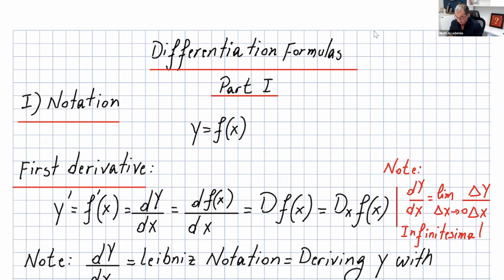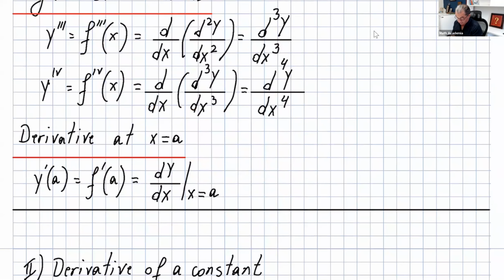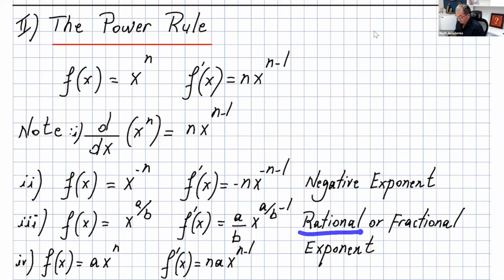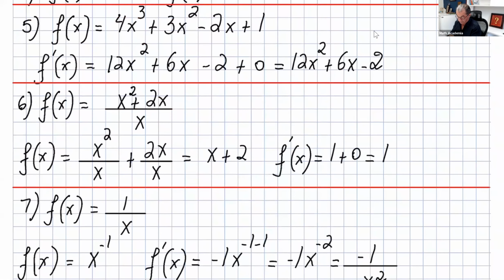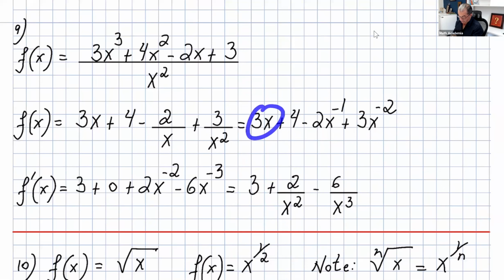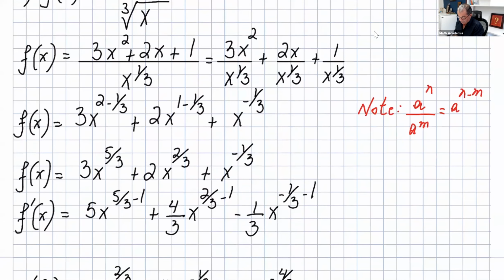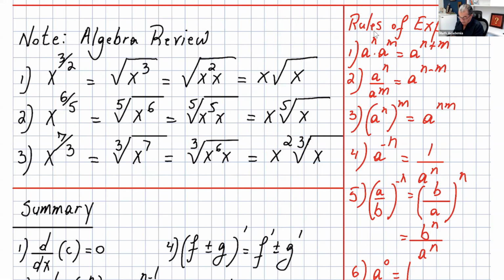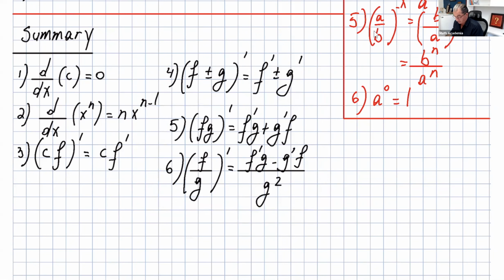DIFFERENTIATION FORMULAS (PART I )